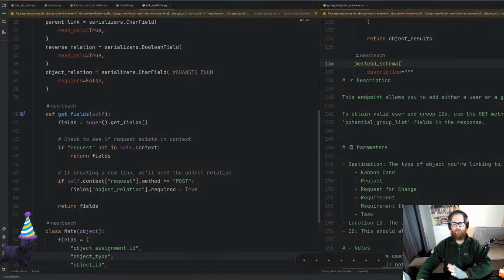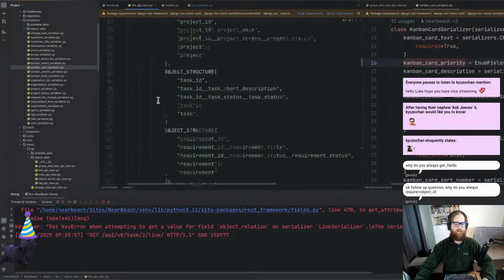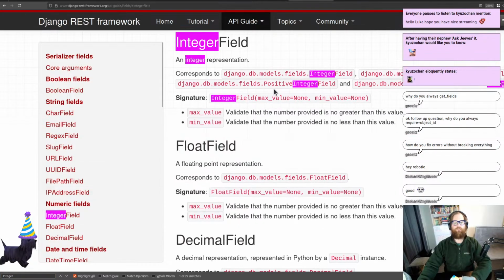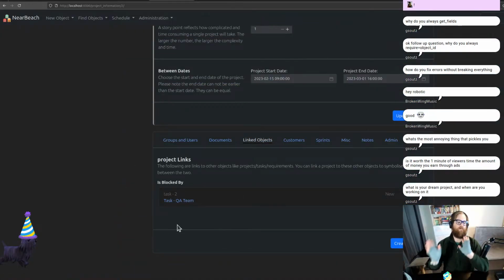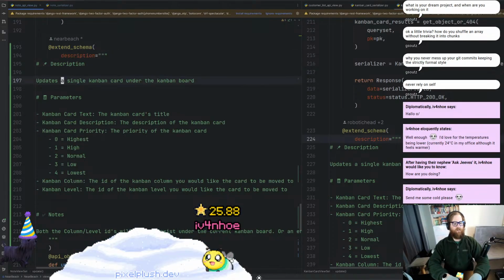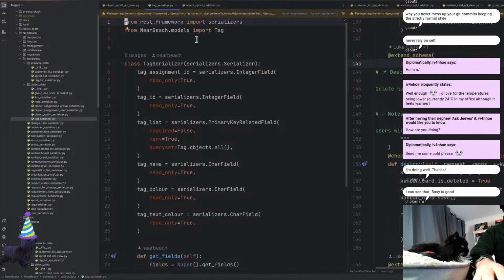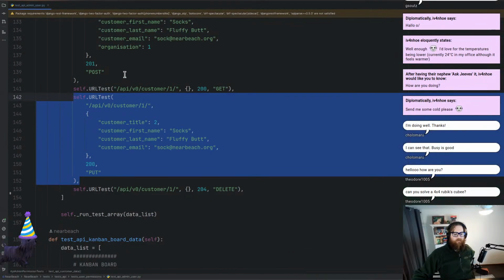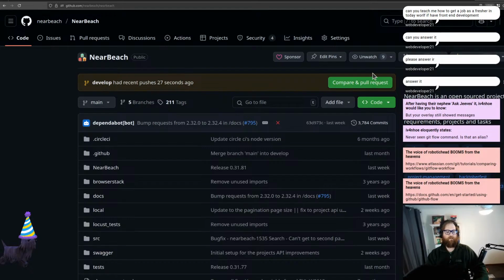Episode 445 - JavaScript and Python - Working on NearBeach, an open source project man..